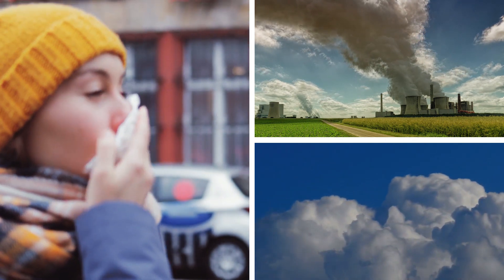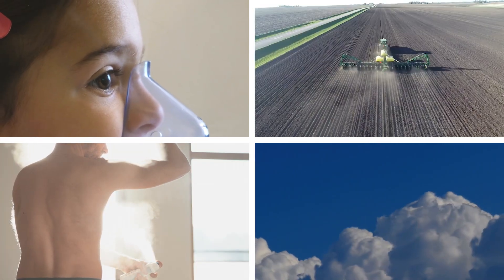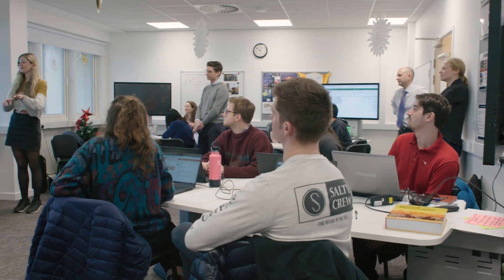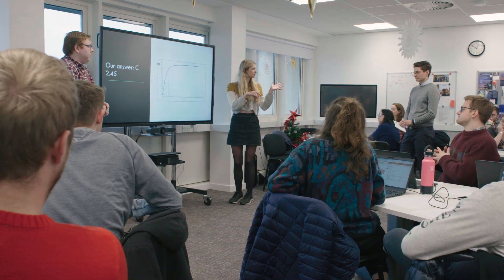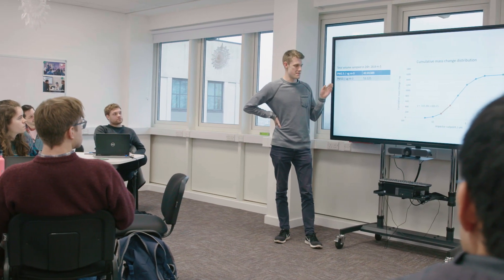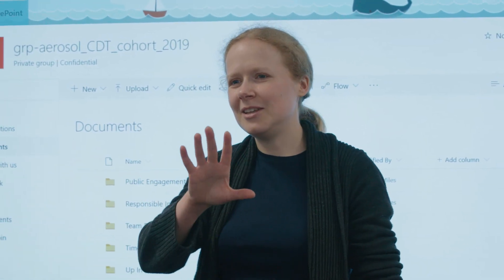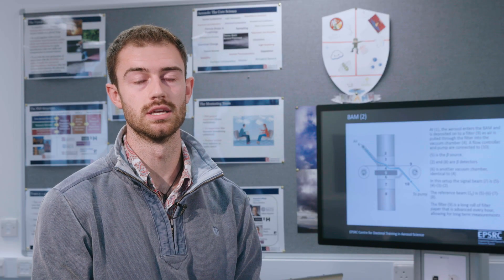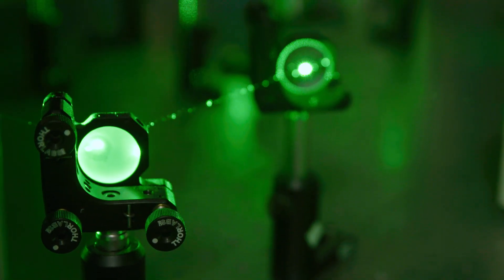Introduction to the CDT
Find out more about the EPSRC Centre for Doctoral Training in Aerosol Science